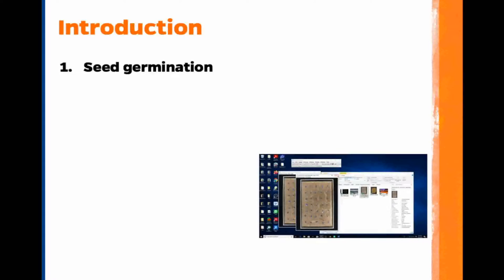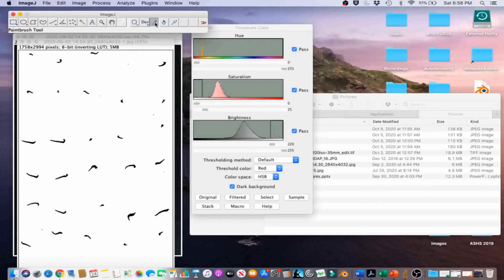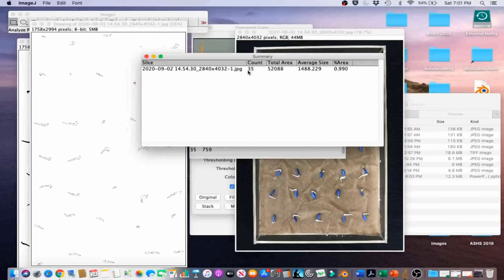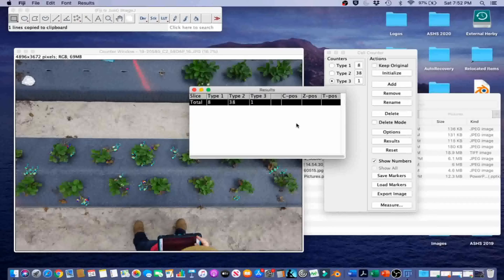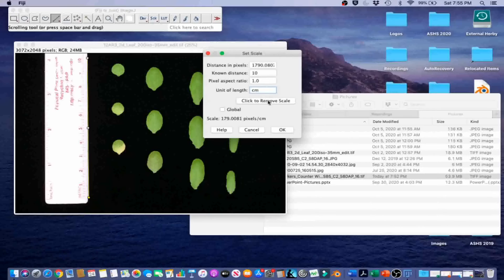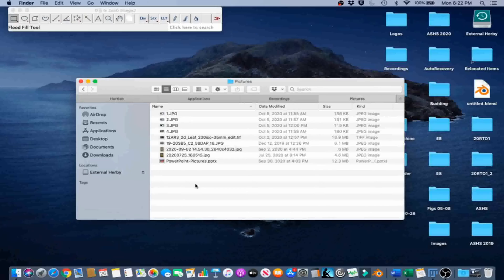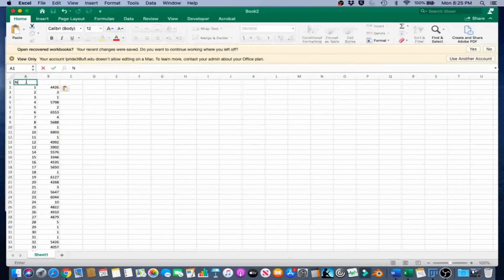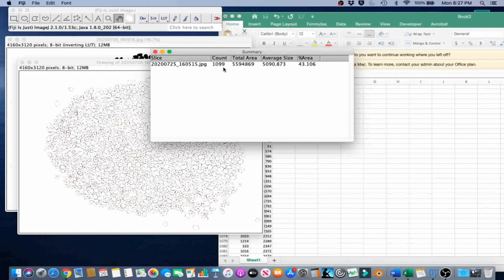ImageJ Tutorial 4 - Manual and Automatic Counting Techniques for Horticultural Research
This is the fourth in our lab's series of ImageJ Tutorials! In this tutorial, we will show how to perform manual and automatic count measurements.

In this video we:
1 - 0:50 - Count germinated seed
2 - 5:40 - Count flowers and fruits
3 - 8:35 - Count leaves and measure their areas
4 - 12:53 - Count seed